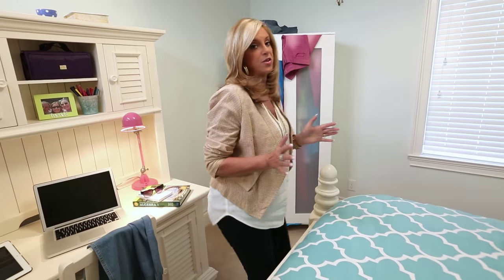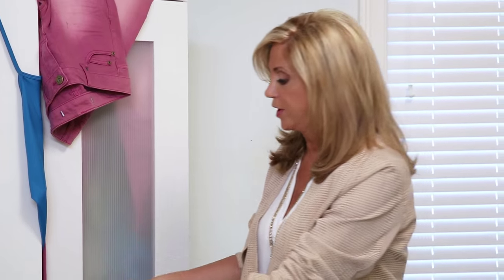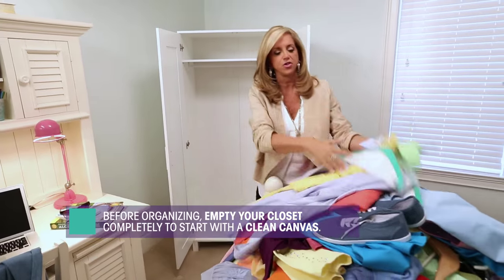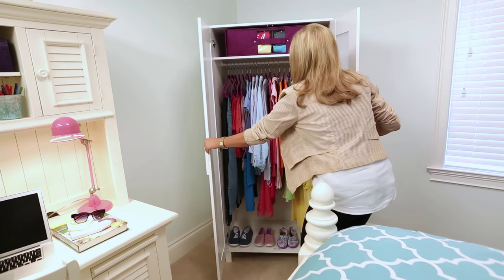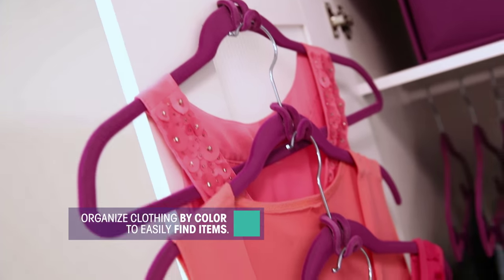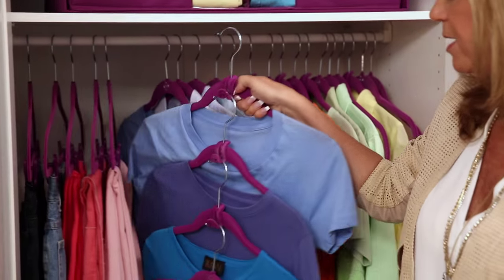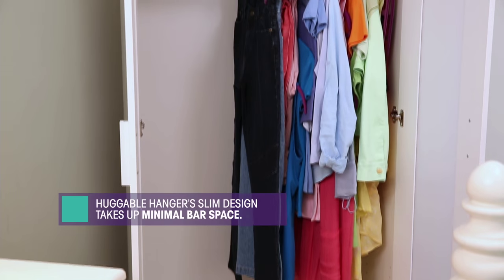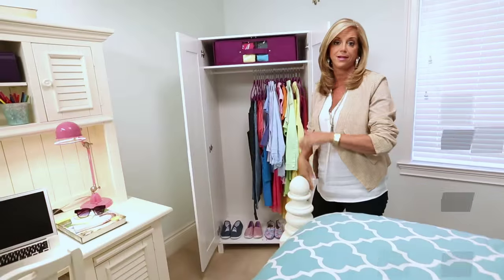Double Your Closet | Joy Mangano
Organize and double your single closet! Watch now to find out how with Huggable Hangers and more closet accessories.